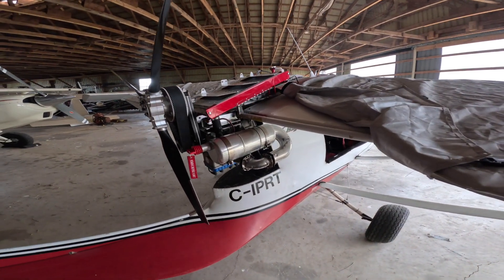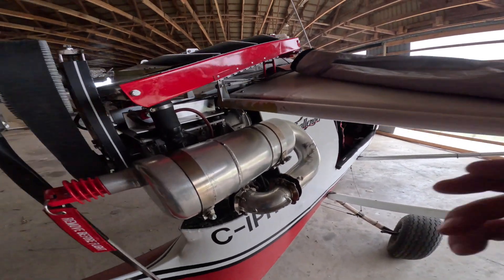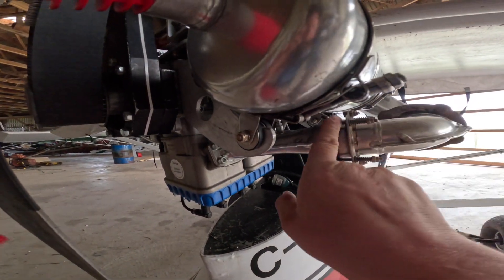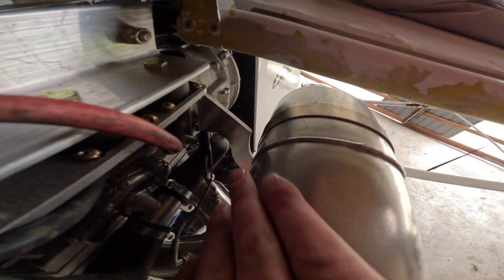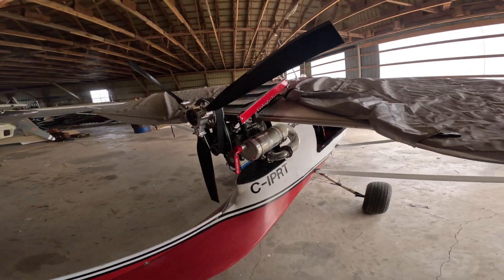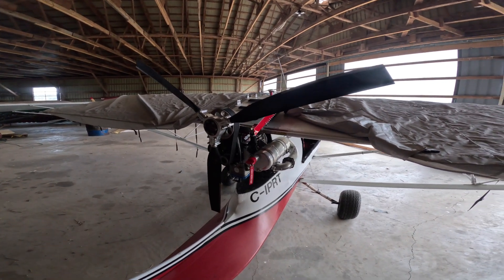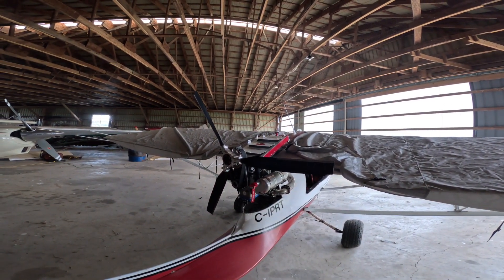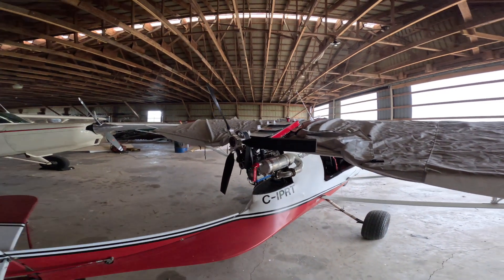Challenger 2 Rotax 582 exhaust fix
Sheer technologies (Greg Klemp) has come up with a new exhaust clamp design for the Rotax 582 and is works perfectly!  Thank you Greg!